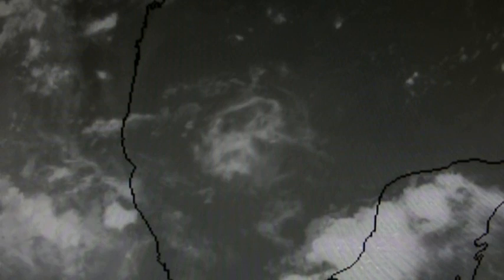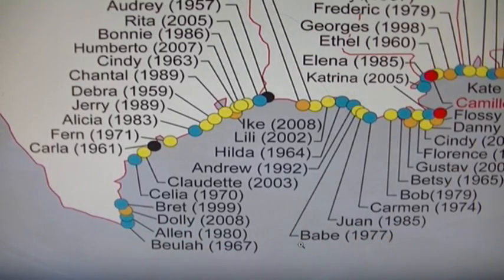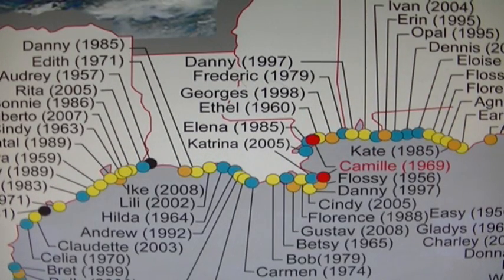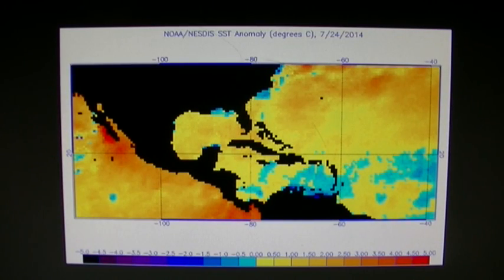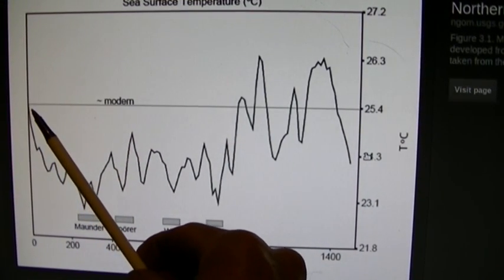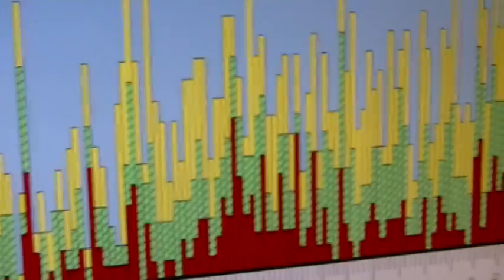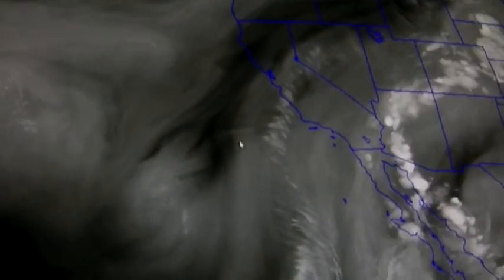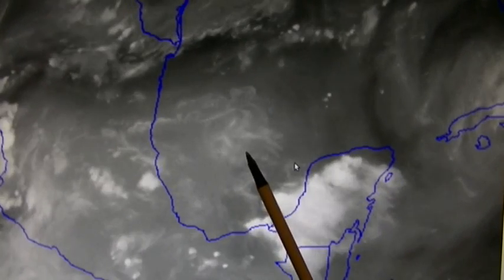Why Are There No More Gulf Hurricanes? 7 24 14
Since 2009, HAARP has been used over the Gulf of Mexico, to prevent the formation of tropical storms and hurricanes. This video shows a HAARP downburst squashing a building low pressure, before the clouds can organize into a storm system. The proof is the clockwise rotation, which proves there was descending air, pressing down, just like a bullseye, over the top of the building storms. The surface, and jetstream, winds CANNOT explain why a small area of high pressure, clockwise rotation, formed directly over the low pressure. (High pressure, or sinking air, rotates clockwise, and low pressure, or rising air, rotates counter-clockwise.) The HAARP dry air downburst is a man-made high pressure, which stops rain by pressing dry air down, on top of the target rain storms. The downburst is proved by the "roll cloud", or "smoke ring", circular clouds at the edge. This video shows three concentric rings, proving a HAARP downburst.

This particular use of HAARP is VERY BENEFICIAL for gulf coast residents, and IT SHOULD CONTINUE, and even, be MADE PUBLIC!
Without this hurricane prevention technology, the water in the gulf is so warm, we could have a Katrina hurricane every month. Most of the past HAARP activity has been to create drought, but this is a genuine, beneficial use, that the American people will support.
In mid July, 2014, the surface temperature of the Gulf of Mexico is 31 degrees C. For the last 1,000 years, the average surface temperature of the Gulf was 24 degrees C. The Earth is warming very fast, and so far, the oceans are absorbing almost all of the heat. The oceans are now dying, and NOAA has predicted that all the coral reefs will be dead by 2050, from "bleaching", due to high temperatures.
If you still believe global warming is a lie, then come to the front desk of the American Petroleum Institute, to pick up your check. Your planet, and your family, will be dead shortly, but at least you got paid for being an obedient sheep.
Our only hope in preventing runaway global warming is to fertilize the oceans with iron dust, to create global plankton blooms on a regular basis. All chemtrail planes, and ocean ships, should be converted to drop nano iron dust, over the oceans, especially the tropics. That is the only hope for planet Earth, as it is now very late in the game. We humans, are basically finished - we just don't know it yet.
Please comment, and if you find any errors, I will be happy to be proven wrong. Thanks
(Note to the HAARP operators: please do not use this video as an excuse to stop the hurricane prevention program. It should continue, and be made public. However, the drought management programs should be stopped. To slow global warming, there should be normal rainfall amounts, at normal intervals, over all of North America. This will maximize plant growth, and increase carbon sequestration in the soil.)